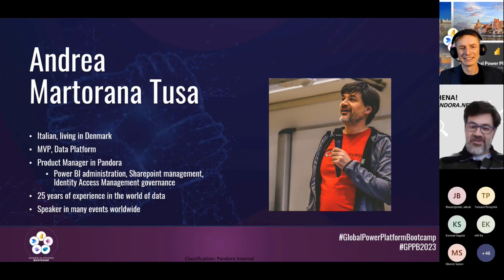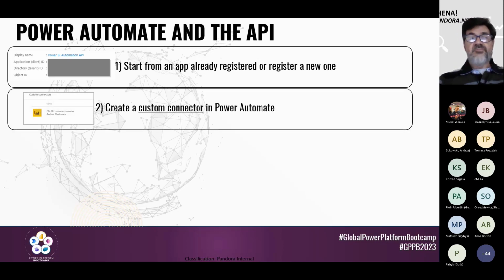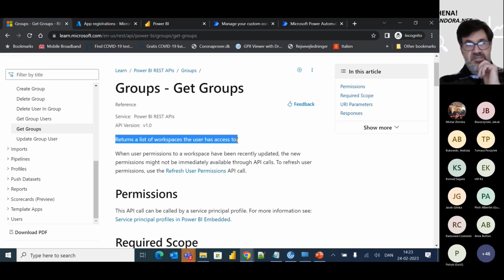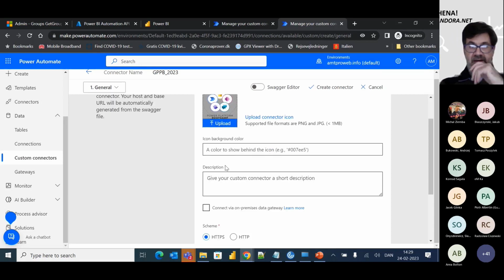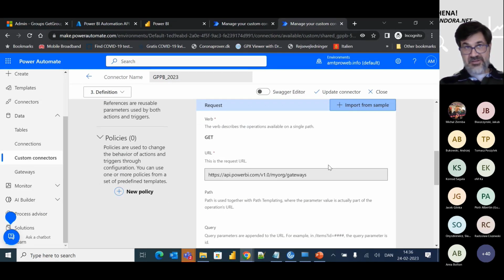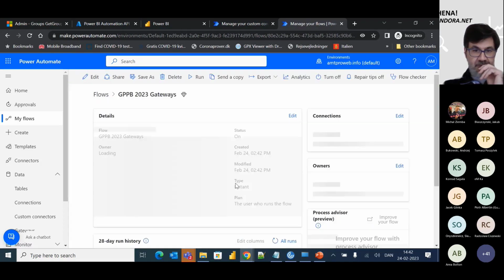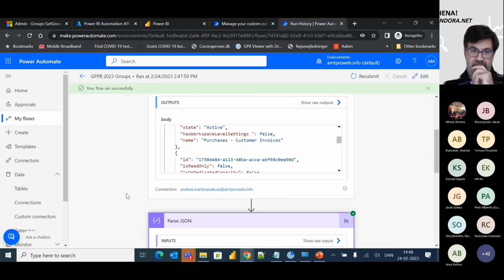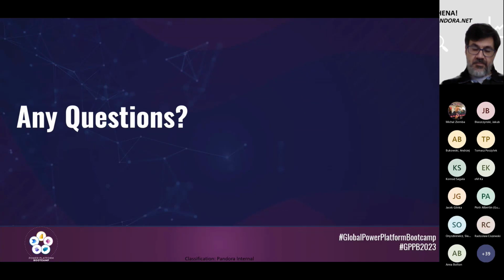Andrea Martorana Tusa - Leverage Power BI automation using APIs and Power Automate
Power BI is a cloud-based service; it means that it comes along with a standard set of APIs that provides access to its internal resources such as reports, datasets, rows. Using APIs gives more flexibility and allows to build custom dashboard applications either for administering or query the service. And if you combine the power of APIs with Power Automate, you can automate some background processes such as adding users, granting rights, update or refresh datasets, ... The session is demo only. A complete walk-through to the process, will show you how to register an app, create a custom connector and leverage Power BI API actions by triggering a Power Automate object.